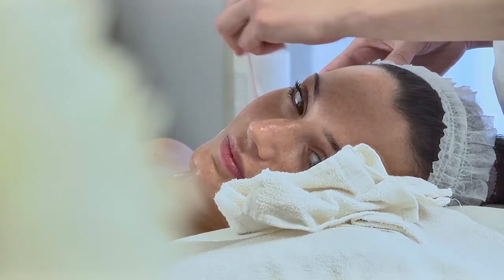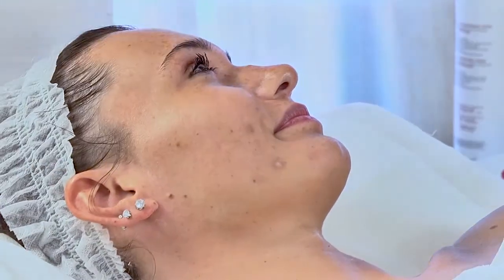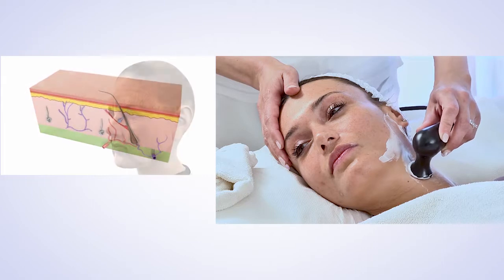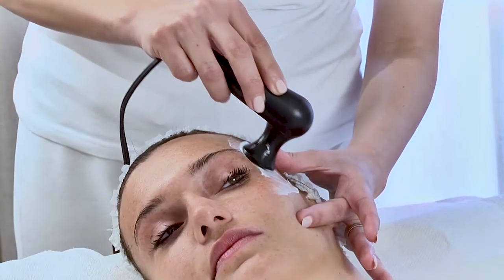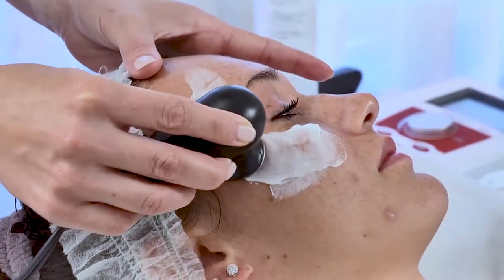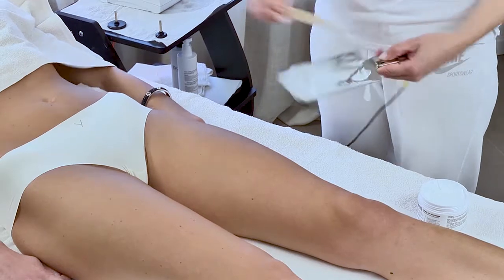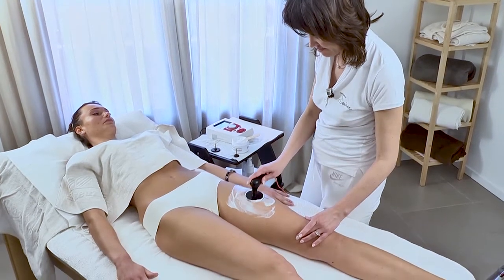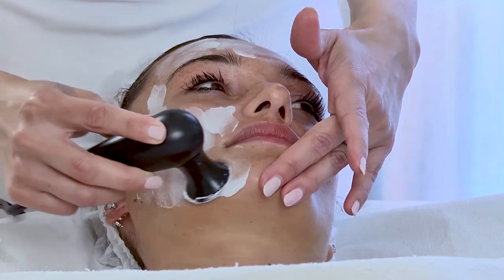Radiofrequency: Benefits for and types of treatment by Globus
Scientific researches have demonstrated that RADIOFREQUENCY stimulates the blood circulation and the cellular metabolism by producing:
– wrinkle smoothing and skin smoothing
– recovery of cutaneous elasticity (elastosis and loose skin)

Thanks to GLOBUS Technology, it is possible to control all the impulses parameters (emission frequency from 470 KHz to 2 MHz, time and power), and to modulate the energy in the treated area in a way to obtain the maximum efficiency both in the superficial and deep treatments.
Radiofrequency (RF) produces energy, perceived as heat, which stimulate the metabolism of the treated tissues. The radiofrequency flow, crossing the skin, increase the temperature of the lower tissues, and in particular of the supporting structure, elastin and collagen, which determine the skin elasticity and firmness.